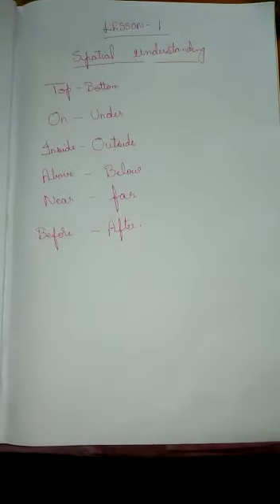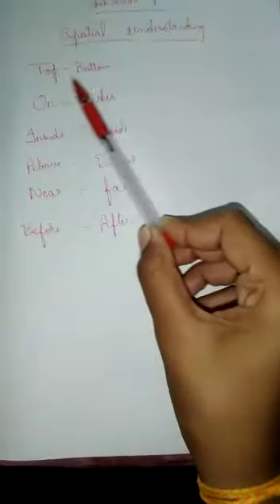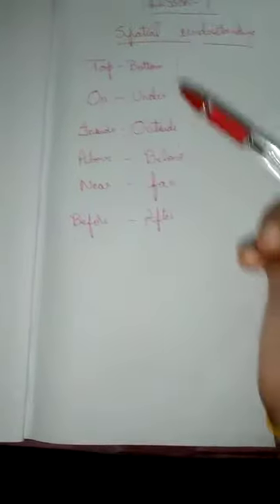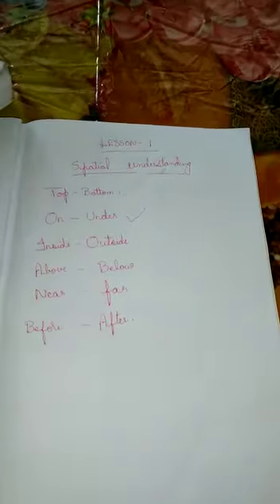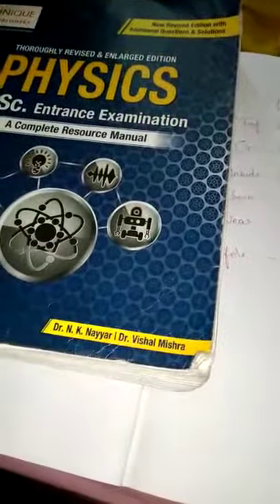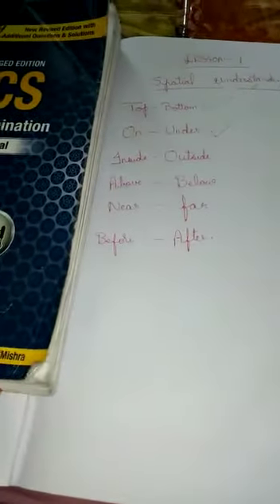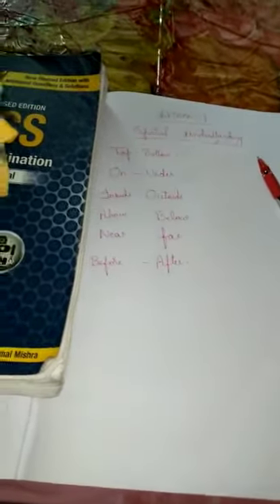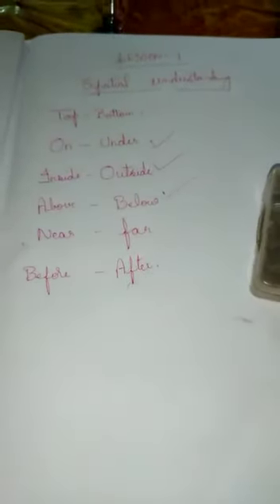Karnataka Board, I std Maths 1 Unit, Spatial Understanding, part1